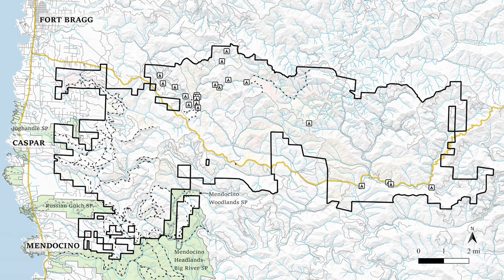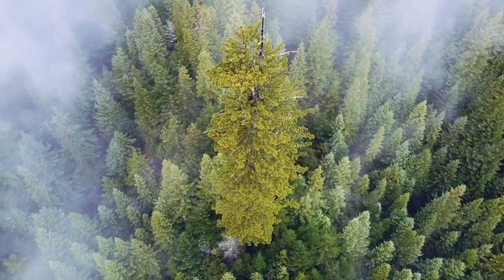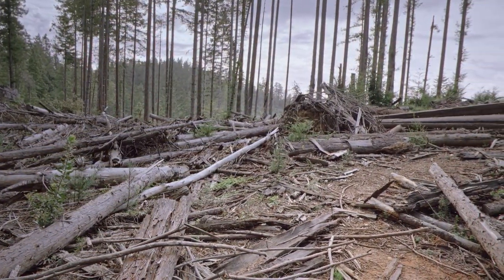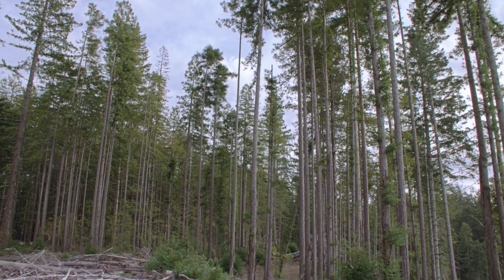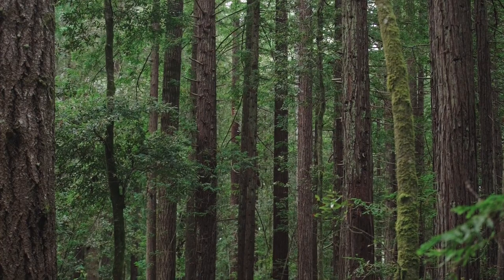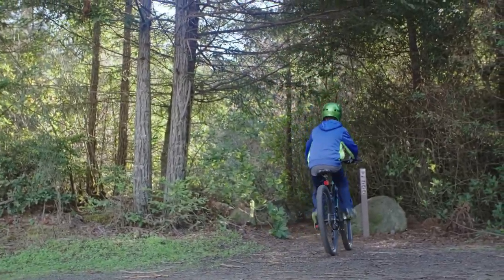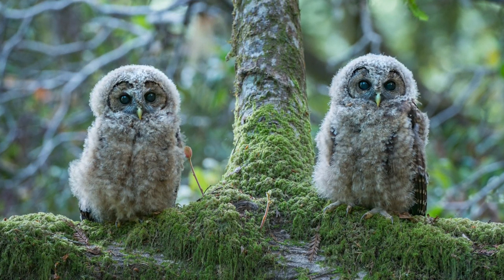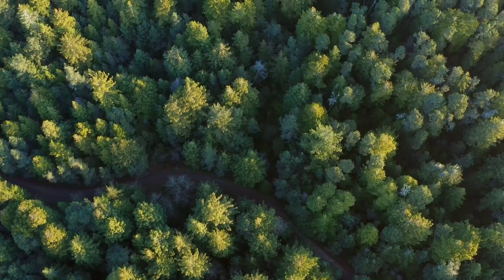The Last Stand: 20,000 Acres Worth Fighting For